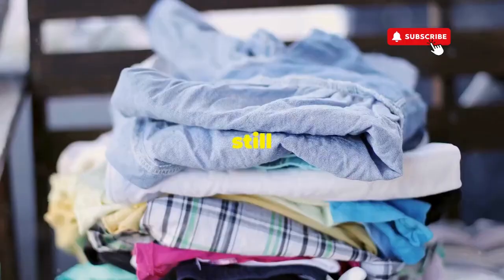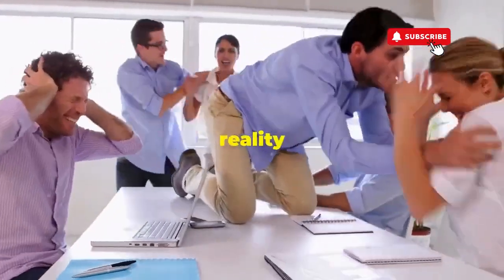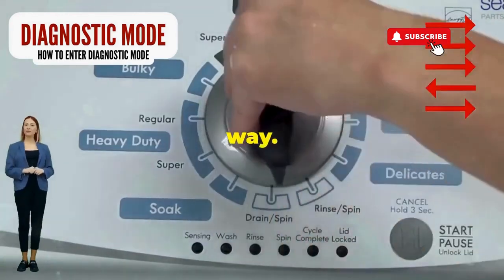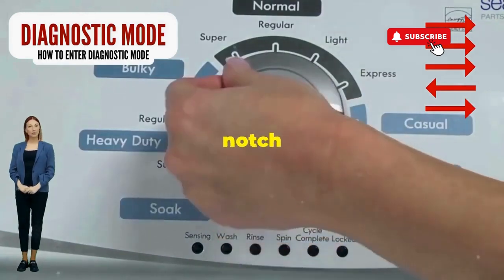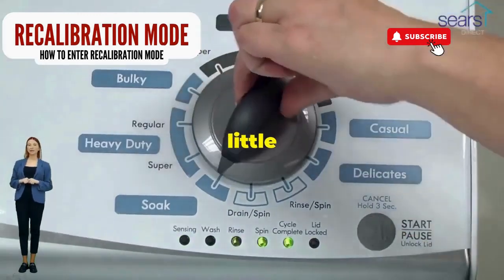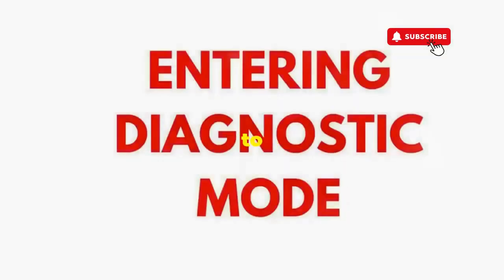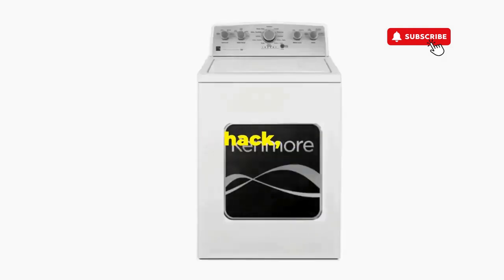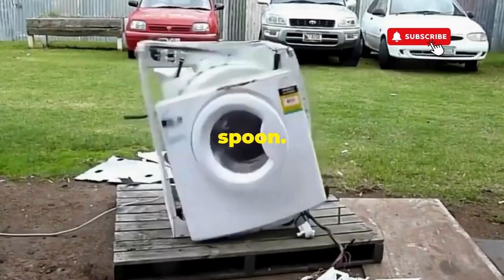Is it OK to do a factory reset on a washing machine